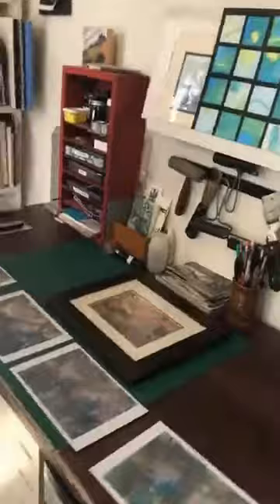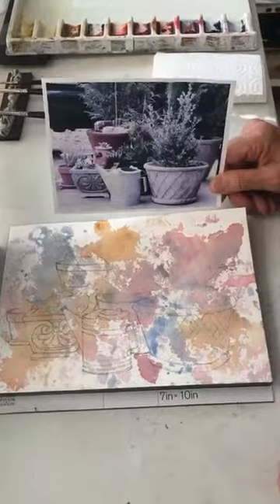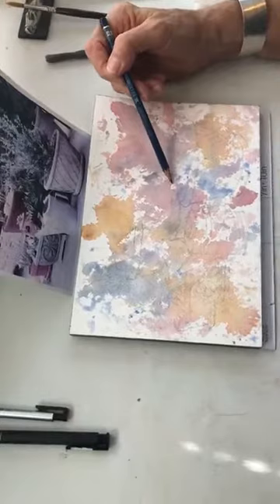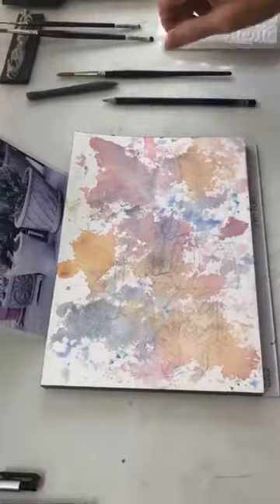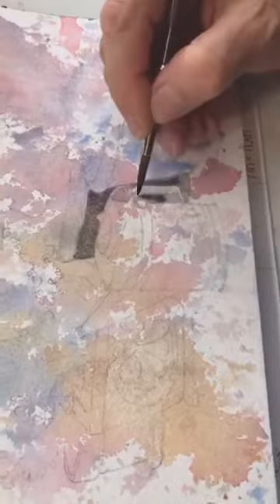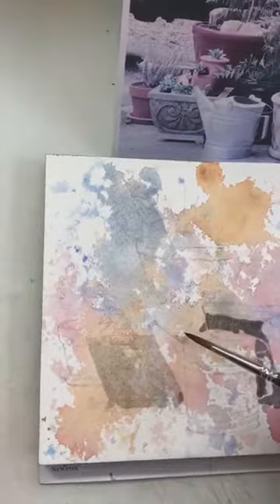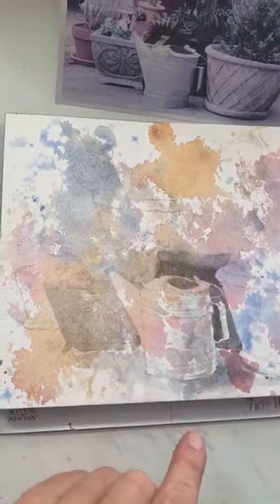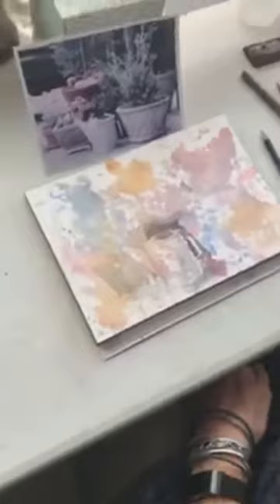Jane Voorhees watercolor demo Part 2. Working on the underpainting.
Jane Voorhees continues working on the previously demonstrated watercolor underpainting. She explains the drawing, using the shapes created on the underpainting and using a negative painting technique.